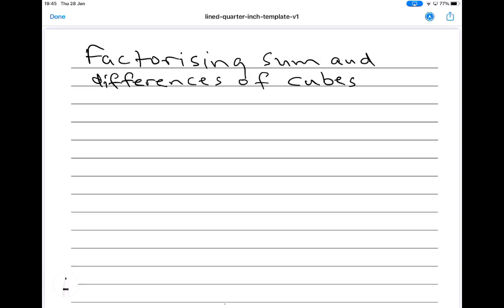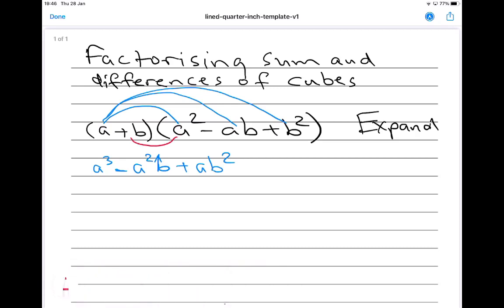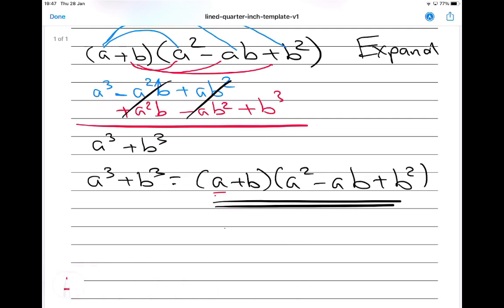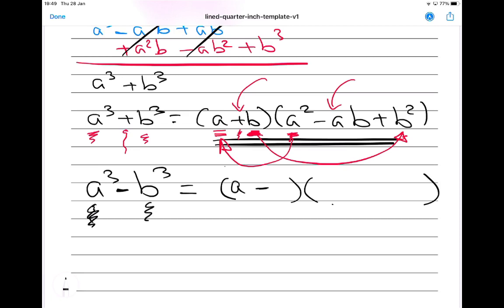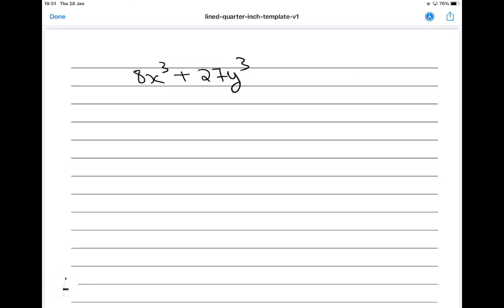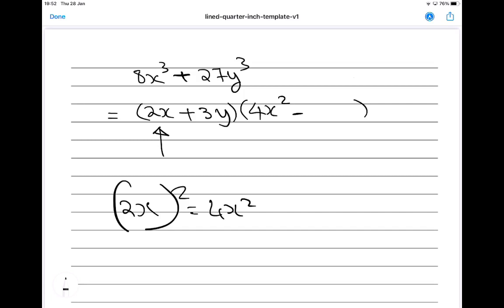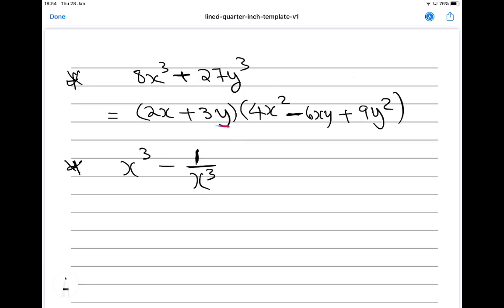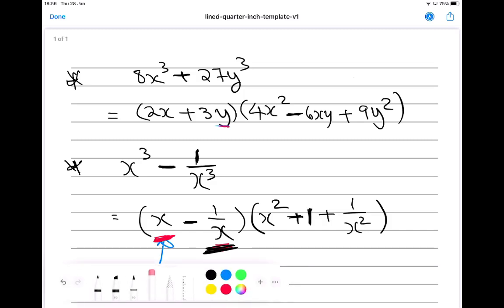Factorisation of sum and difference of cubes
Factorisation of sum and difference of two cubes